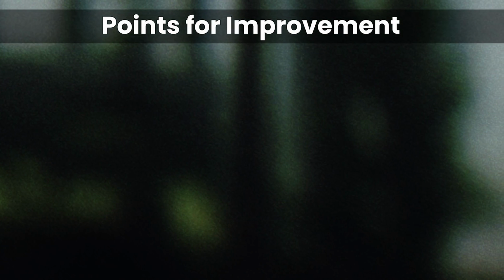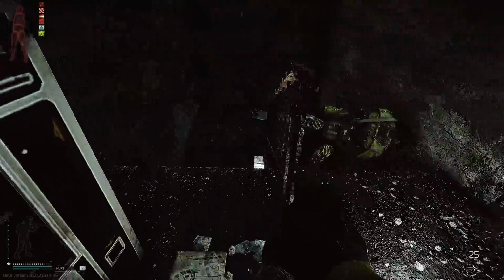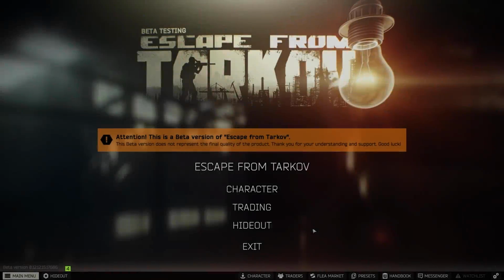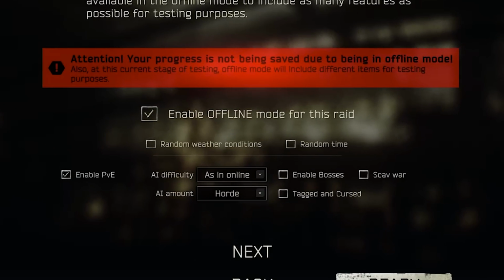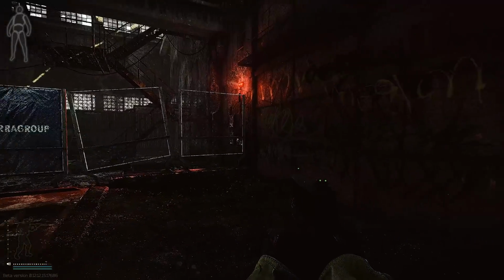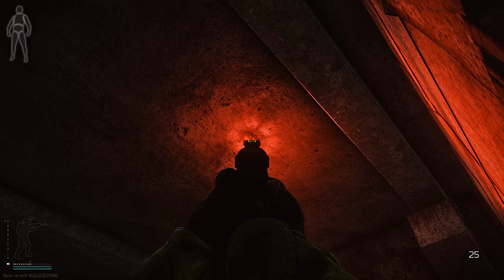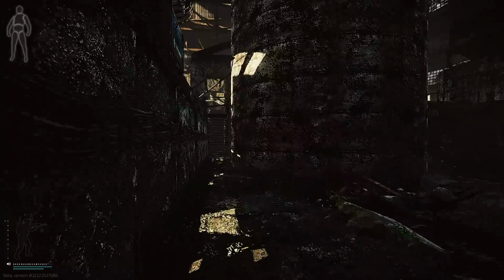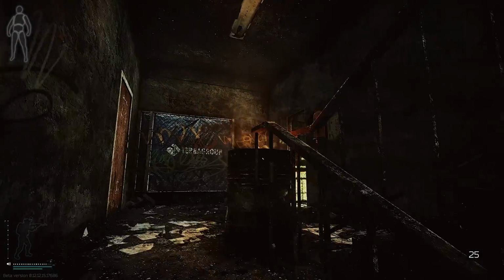How To Train Your Aim in Escape From Tarkov!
In today’s video we take a look at using training routes in Factory to improve aim, timing, awareness, movement and many of the other skills required in Tarkov to be successful. I’ve created a “speedrun” route through the map, mainly for aim drill practice, but also as a “challenge route” on how to get through the objectives quickly.

The great thing about factory is that it has plenty of lights to shoot at, which makes it perfect for moving around and hitting shots, as you get proper visual feedback when you make a correct hit. However, the real practice comes when you add scavs into the mix - horde mode route running is fast, interesting, pressurised, a bit random and contains many of the elements that are needed in a live raid, contained into a small training circuit.

When running these horde mode scav raids offline, you use a modified version of the route and link up to the main run through the office corridor later, or you can keep it clean and head to gate 0 for the no scav speedrun.

The beauty of these loops is that they take around 1-2 minutes to complete, and running through a couple of times before you play can really help to get your eye in if you haven’t played for a few days, or just to improve your skills in general as it’s so fast and dedicated.

TIMESTAMPS
00:00:00 Intro
00:00:23 The challenge & inspiration
00:04:00 Settings & route
00:08:05 Closing thoughts